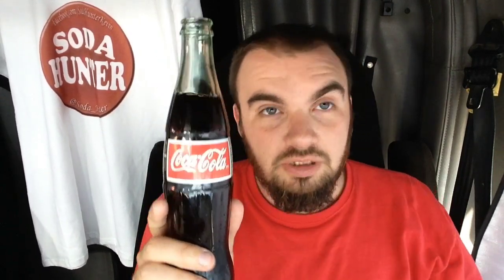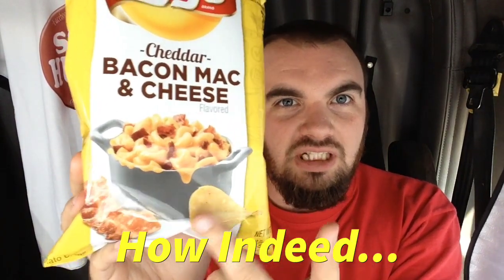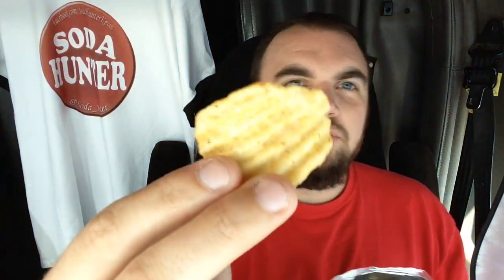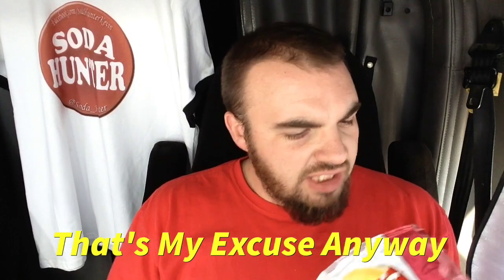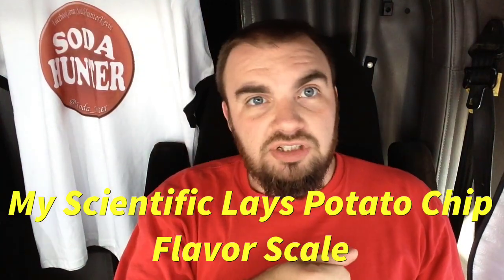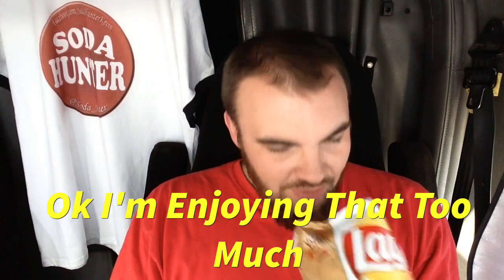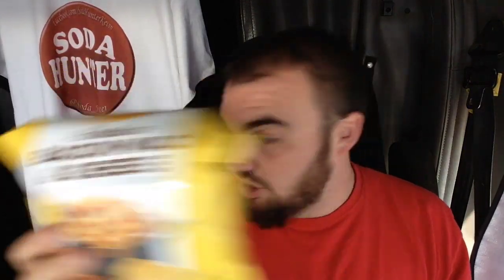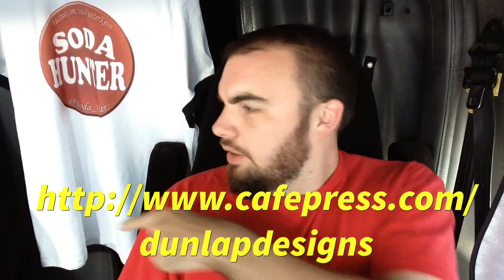Soda Hunter Video Tasting: Lays Cappuccino, Wasabi Ginger, Bacon Cheesy Mac, & Mango Salsa Chips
Now for something different, It's a chip tasting.  These are a new series from Lays called Do Us A Flavor.  Vote for your favorite!  Also, check out for Soda Hunter Gear!